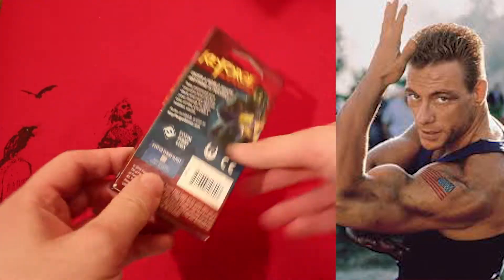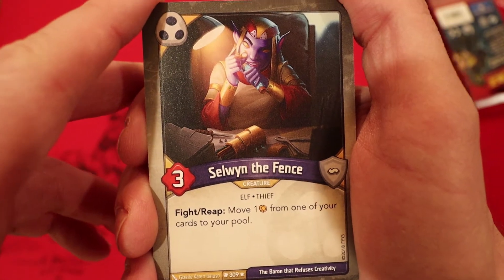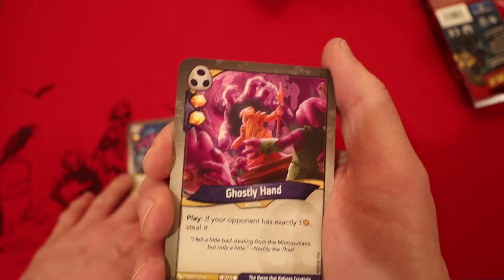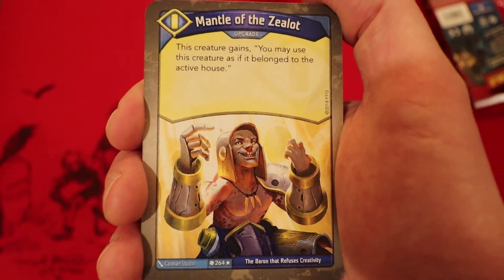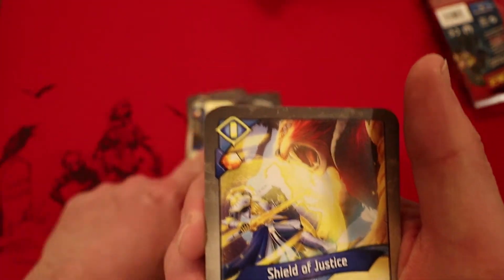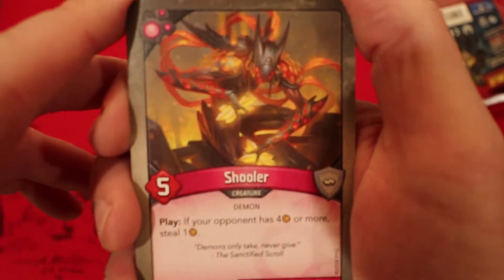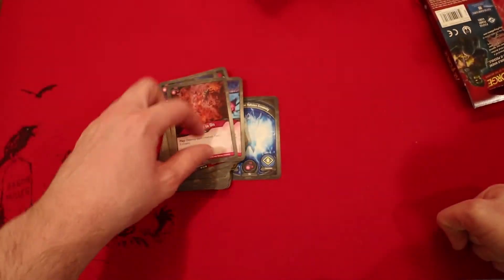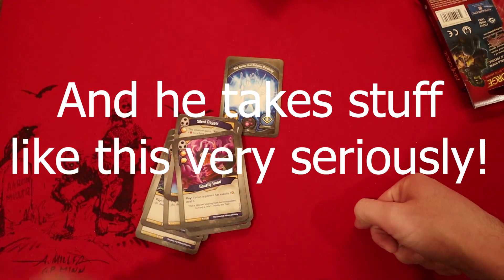Keyforge - Baron that Refuses Creativity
Down to 2 decks left in our display!  So close to needing to buy a new box.  Still waiting on my horsemen deck!